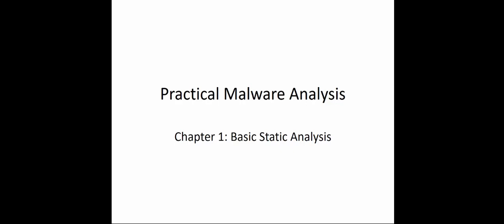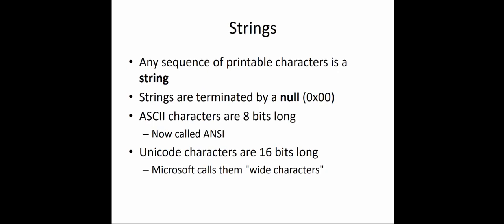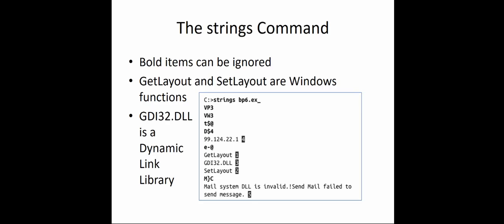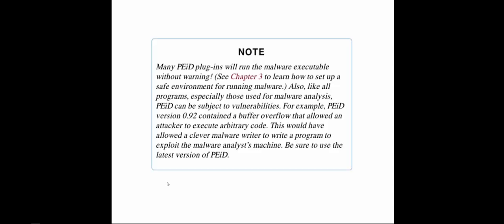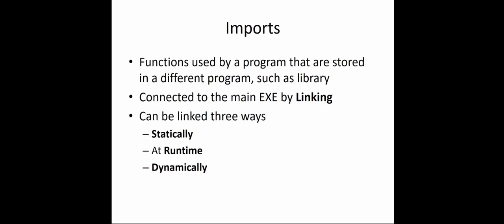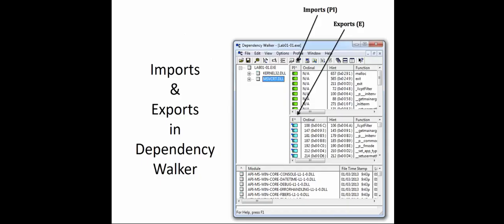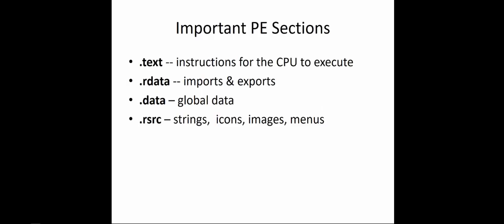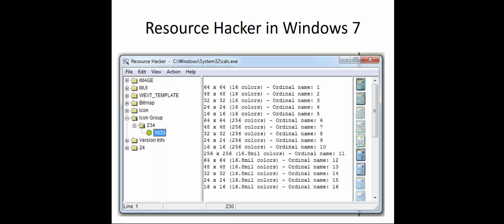Malware Analysis - Chapter 01 - Basic Static Analysis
Book:
Practical Malware Analysis: A Hands-On Guide to Dissecting Malicious Software 1st Edition
by Michael Sikorski  (Author), Andrew Honig

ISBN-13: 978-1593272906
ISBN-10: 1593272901